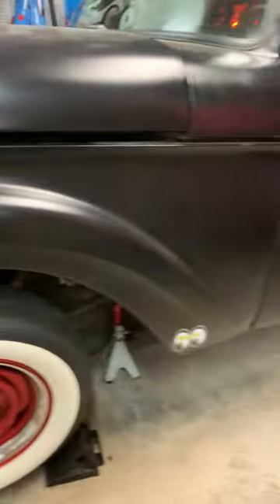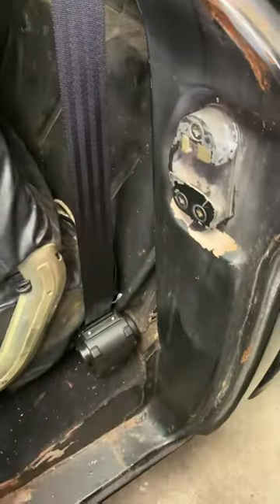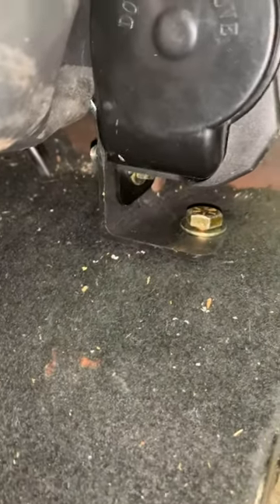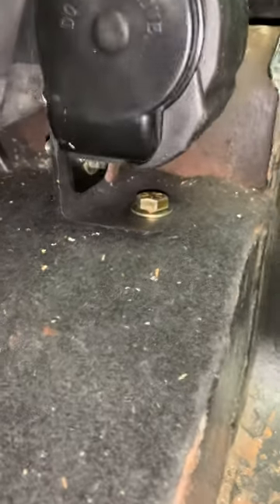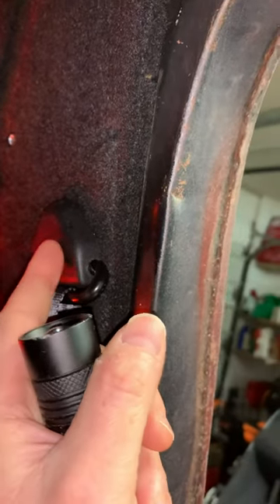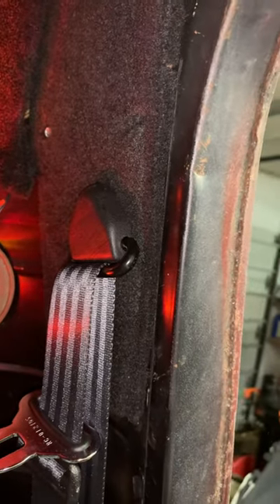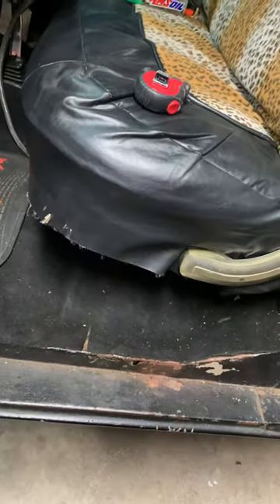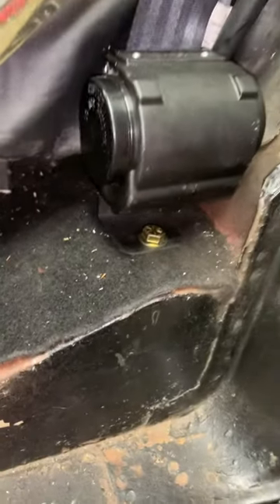3 point seat belt install in a 1965 F-100 hot rod ratrod Noreen - quick overview!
3 point seatbelts via eBay (DOT approved)
Custom install in my 1965 F100 ratrod project